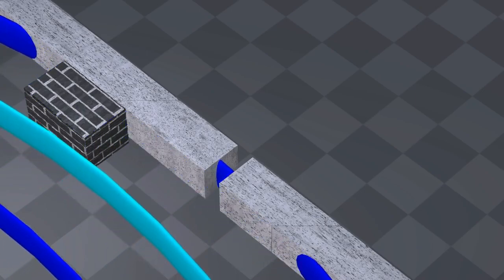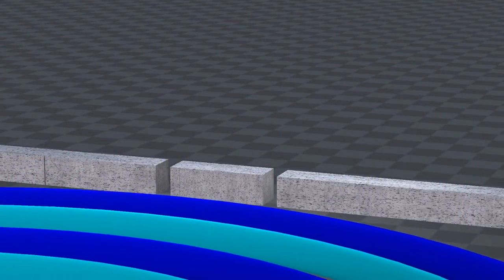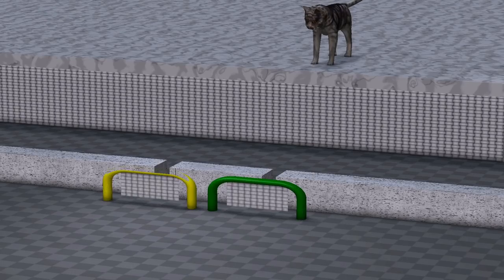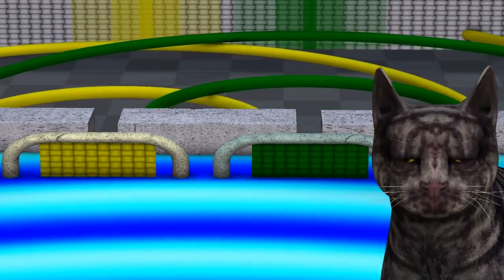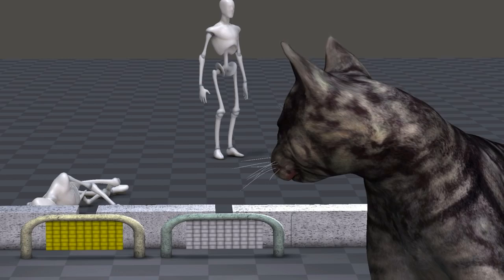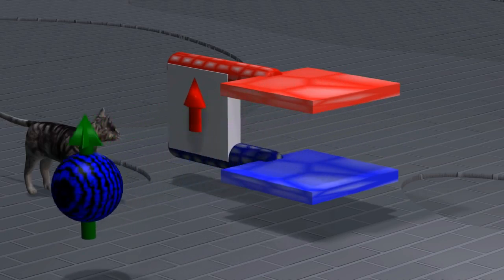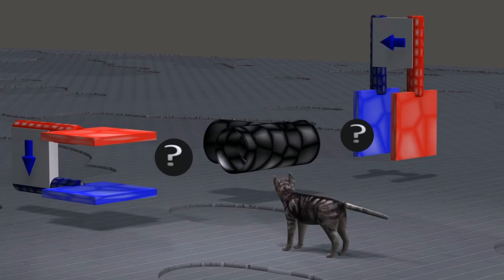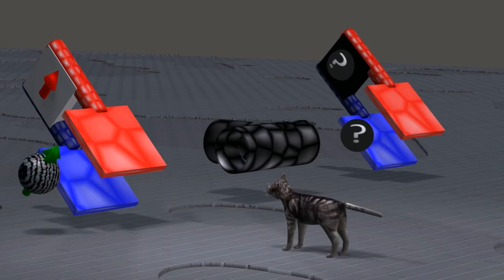A Simple Way To Understand Quantum Mechanics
Find out a Simple Way To Understand Quantum Mechanics. Yes, it is true that anyone can learn about theory of quantum physics regardless of technical background.

Check out this video and learn all about quantum mechanics. You will be glad that you did.